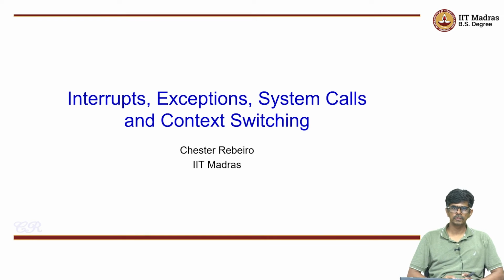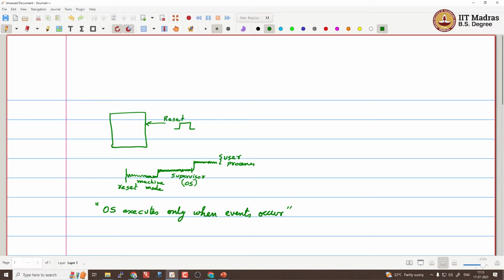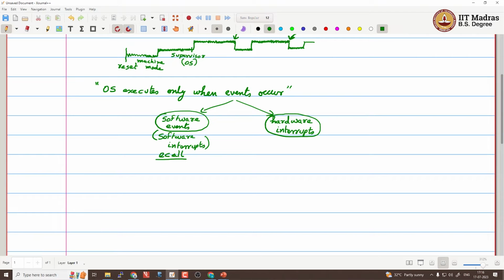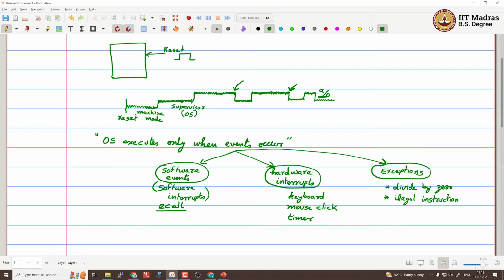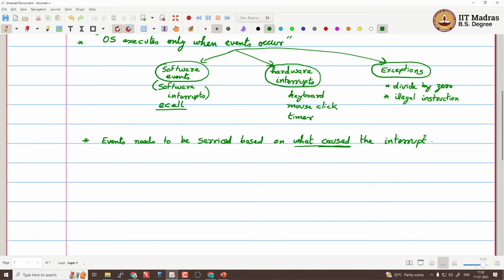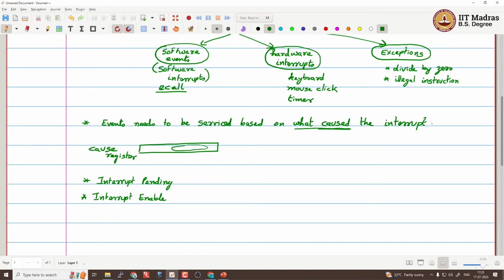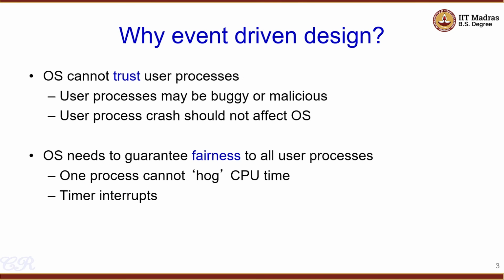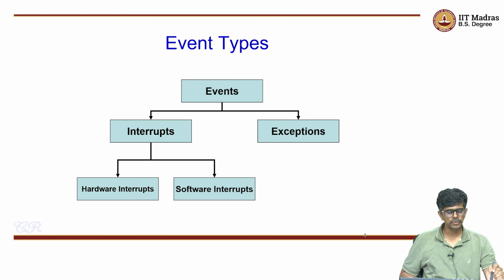W6_L1: OS events: interrupts and exceptions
Video Overview
 This lecture provides an overview of different types of operating system events. It explains software and hardware interrupts along with exceptions and discusses how they are handled by the operating system. The lecture also describes the registers used during interrupt handling and concludes with a note on the event driven design of operating systems.